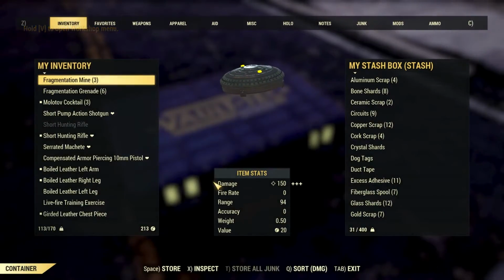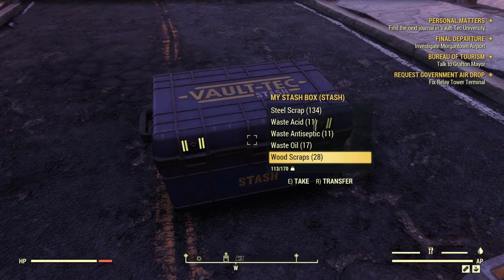Fallout 76 - First Impressions #5 - Crafting & Building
Hey Everyone, this is Thyworm with some initial thought on Bethesda's latest masterpiece. Or, is it?
We're continuing the Fallout76 first impressions series with the next topic: Crafting and Building.

Let me start with Building. For those who've played Fallout 4, this feature should be very familiar tot eh settlement builder. This time however, you don't have workstations anymore, but these CAMPS, that you can deploy anywhere you like. Clicking on a CAMP, brings up the building menu and from there you can place items within the vicinity of the camp.

Looking at the menu itself, it's of course absolutely horrible for PC Gamers. Once again, the fact that this is just a lazy PC port really ends up hurting the game, because swapping through menus, structures and building blocks is an absolute pain. You need to use Z and C to go from left to right, and then the up and down arrows on the right side of your keyboard to go up and down. That means, unless you have three arms, that you're not using the mouse at that point. Placing an item however, requires the mouse of course. This is one of the worst UIs in the entire franchise.

Before you can construct new structures however, you first need to unlock them. By doing quests, exploring and looting, blueprints can be found that allow more construction work. There is a good sense of progression here, and the building itself, apart from the horrendous menu, is well done. If you replace your camp to another part of the world, all structures that you already built are stored. However, if you place the camp again, whatever you had previously isn't there anymore. All individual items exist, but you will have to rebuild, which kinda sucks.

Fortunately, Crafting is a lot more intuitive than building and if you ask me, a lot more fun as well. Crafting follows the same concept as before, with minor changes. This time, you can craft items based on whether you have the schematics for that item, but also based on your level. At level 10, you can craft a lvl 10 leather chest piece. So even if you only know a few schematics, you can still keep up pretty well with the curve and enemies won't outright kill you.

weapon and armor Mods are discovered by scrapping items. If you scrap enough 10 mm pistols, you will learn mods for the 10 mm pistol. The same goes for armor. It seemed to me that scrapping junk doesn't really get you anything, apart from crafting materials. It's nice to see that junk item still turn into the same materials as before, so go hunting for those desk fans and alarm clocks.

Crafting will be something I'm going to spend a lot of time on. I found it very rewarding, because you're constantly discovering new things and the new crafting machanics keep this part of the game fresh and interesting. Because of it, I was decked out pretty well, with full leather armor, some girded leather upgrades, a decent sledgehammer and some guns with longer barrels, for increased range. Ammo can also be produced, using gunpowder and lead, and I never had any issues with ammo shortages.

A major issue that already a lot of people complained about, are the weight and stashing issues. I personally didn't have a lot of issues in this regard, to be honest. I countered it by spending some points in strength, allowing me to carry more. But I also invested in several perk cards that reduce the weight of items, by up to 90%. Inventory management really breaks immersion for me, so I'm fine spending points on those perks, so I can explore and loot all I want. Also, ammo actually has weight in this game.

In your camp, you can build a stash which holds up to 400 weight. If you're a heavy builder, you will fill this up rather quickly and Bethesda has already hinted that stash size will be increased in the future, or maybe even removed altogether.

bye bye